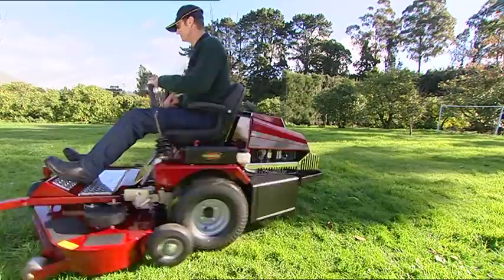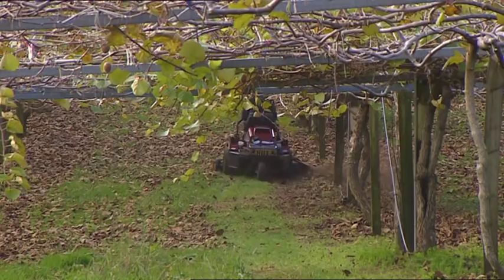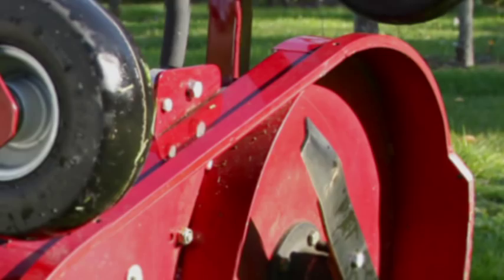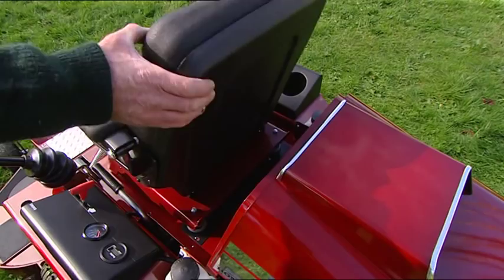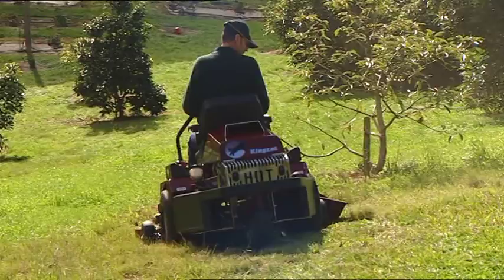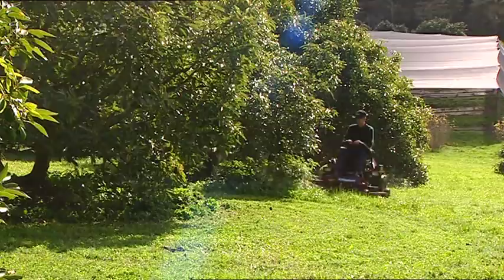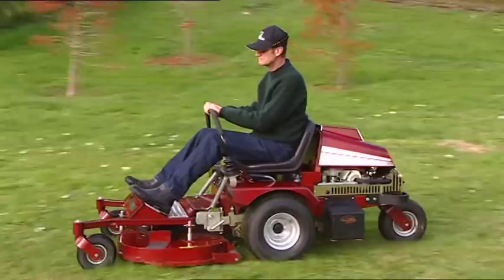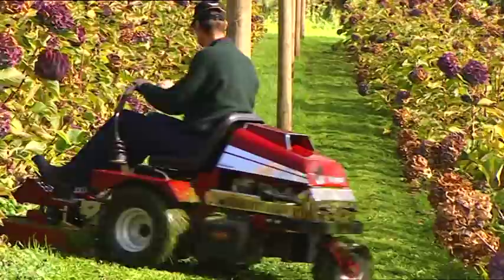Kingcat Panther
De Kingcat Panther is een compacte Zero-Turn frontmaaier van de hoogste kwaliteit.